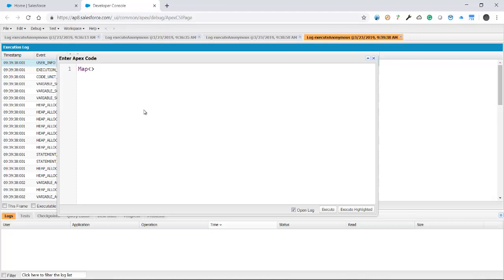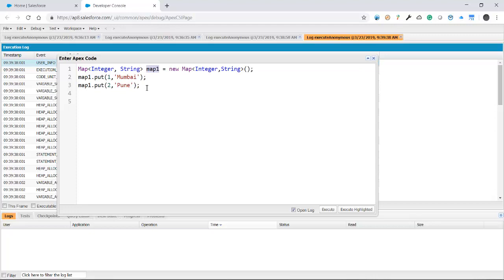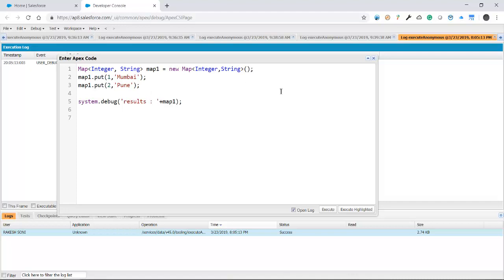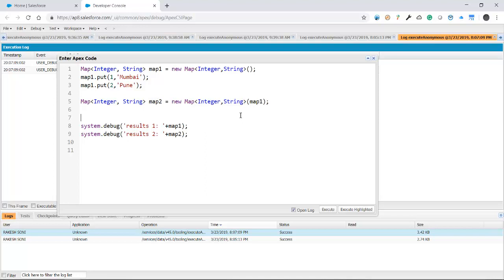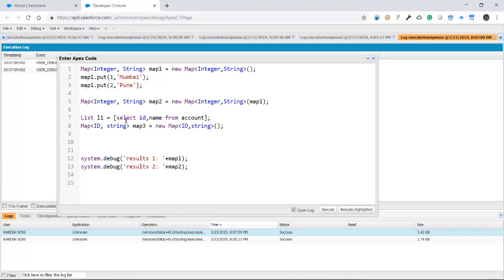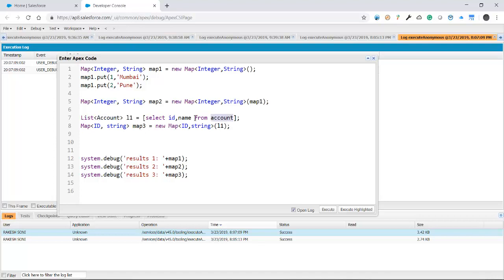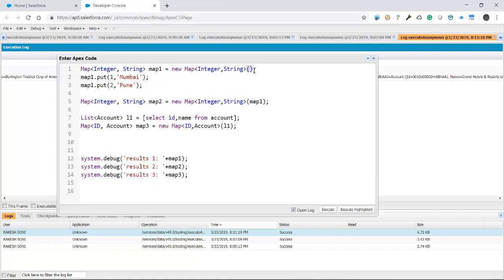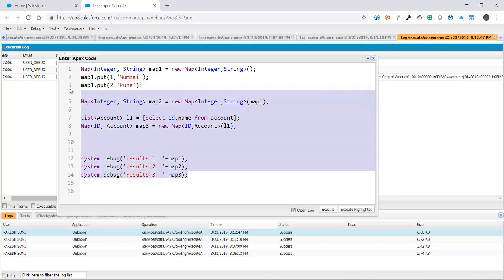Apex Map And Its Constructors PART 1